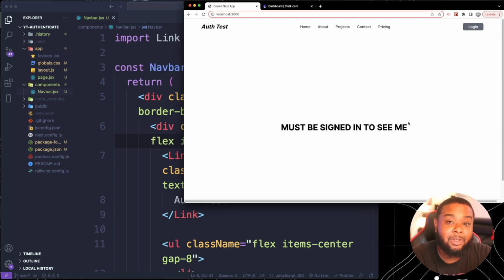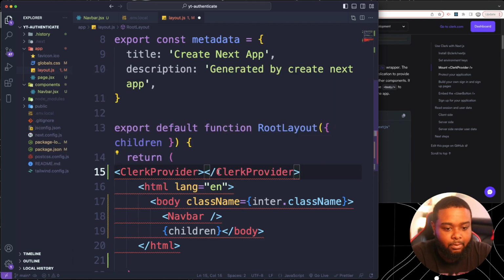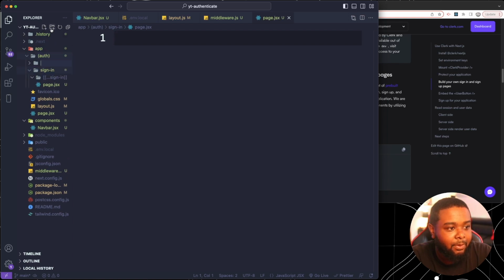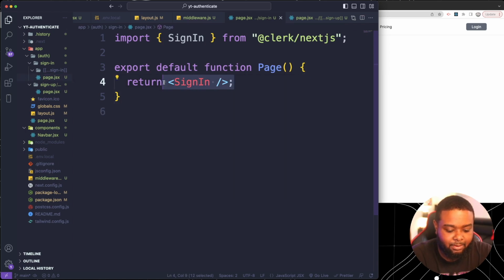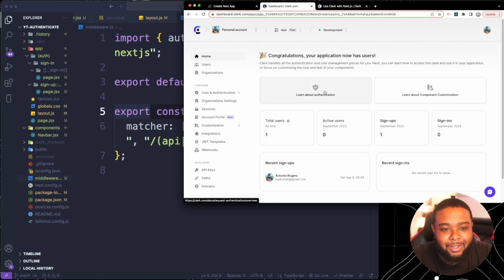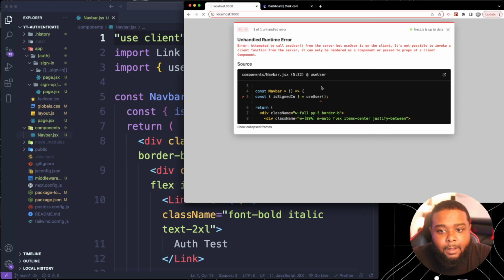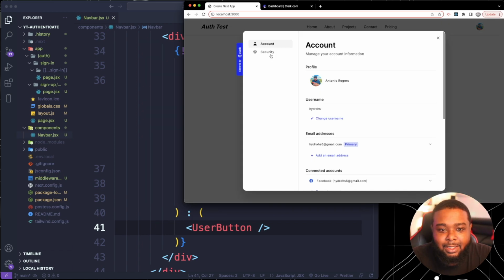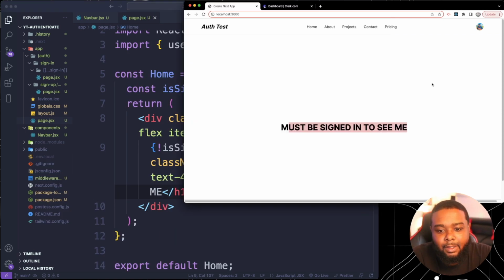Add Authentication to your React Project in 10 Min!